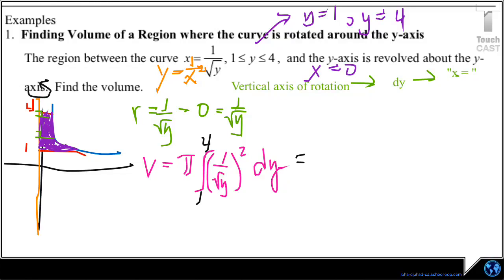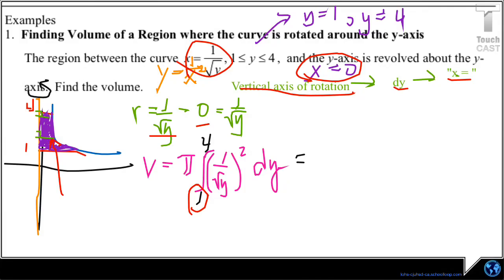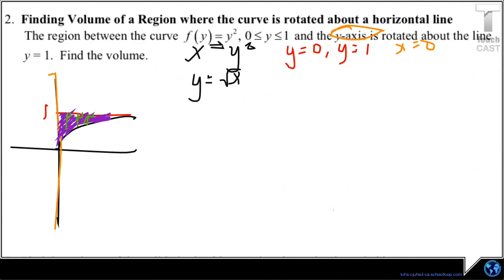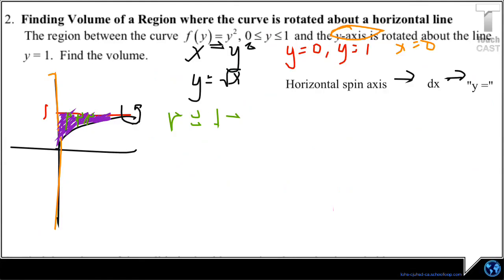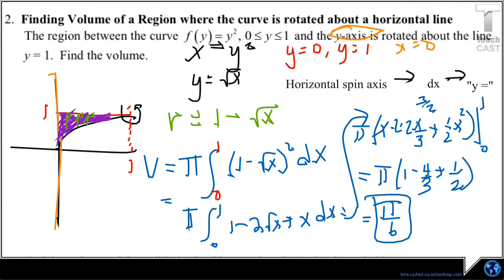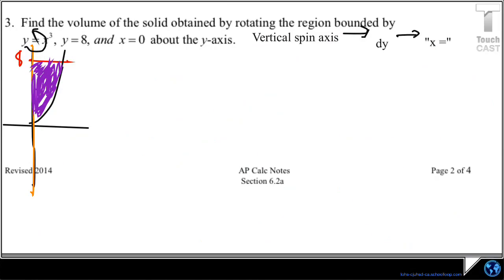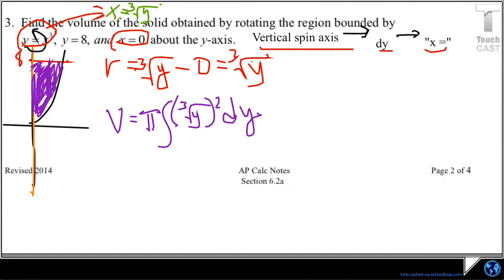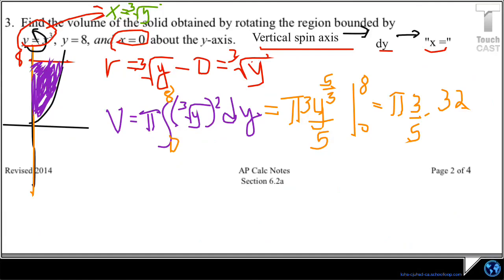Rest of 6.2 (disks) notes